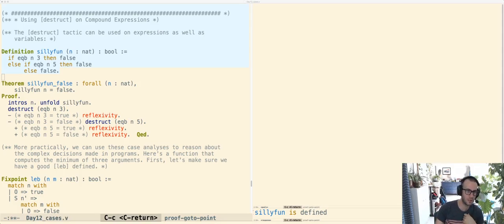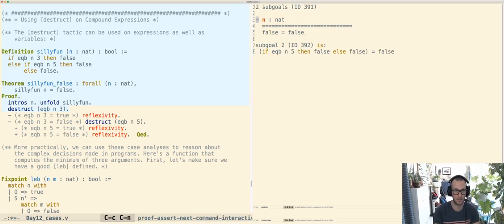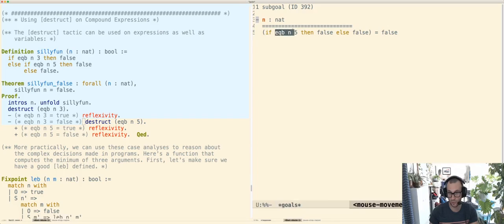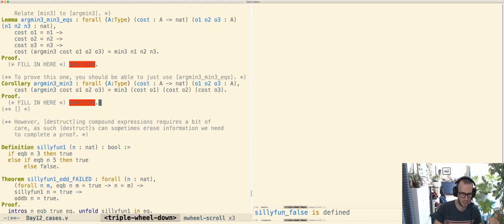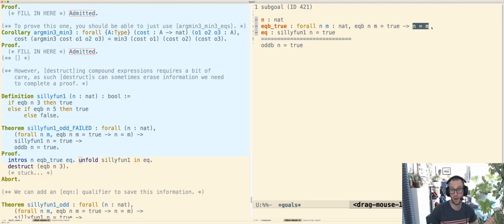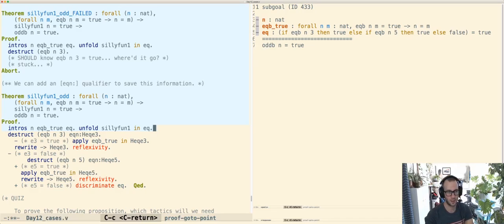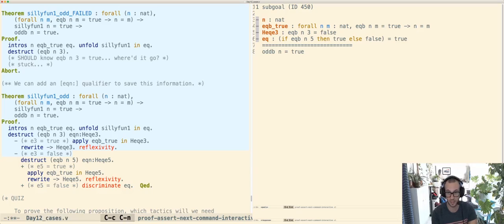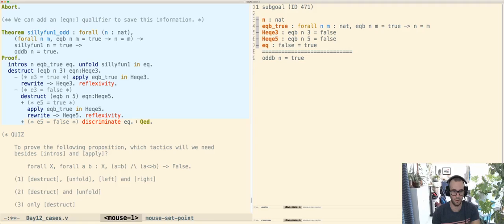DMFP - Day 12 (12/13) - Using `destruct` on Compound Expressions